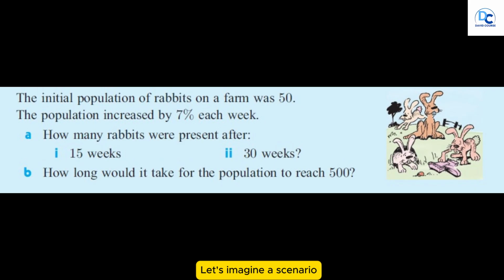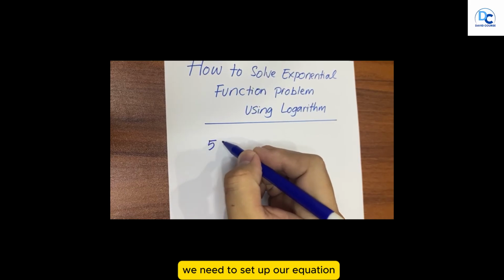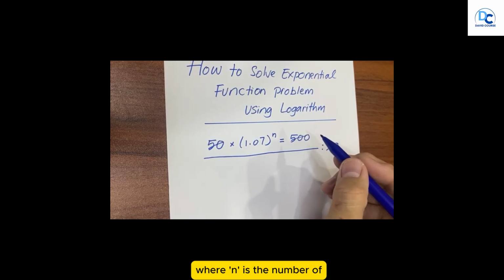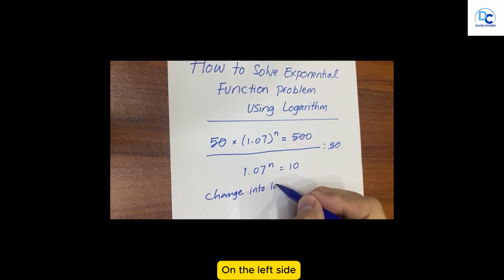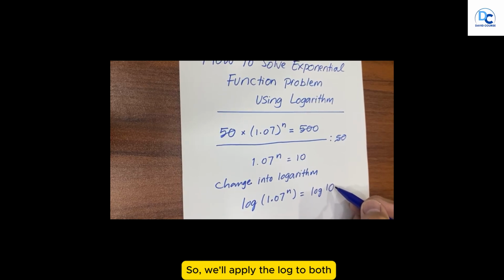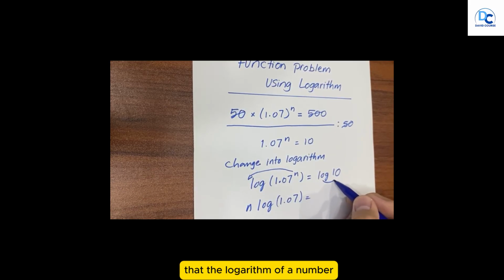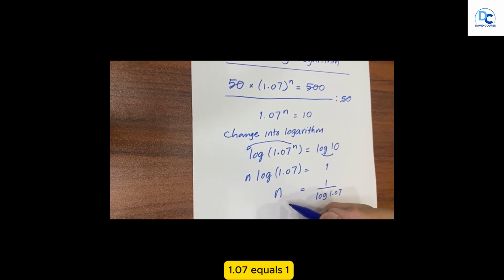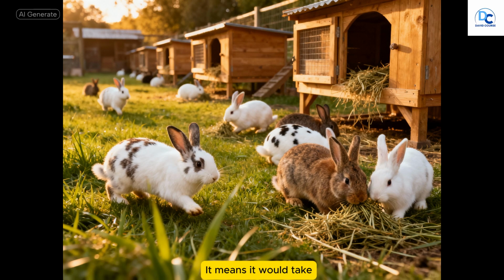How to Solve Exponential Function Problem Using Logarithm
How to Solve Exponential Function Problems Using Logarithms | Simple & Clear

Many students struggle when the variable is in the exponent. In this video, I’ll show you a simple, step-by-step method to solve exponential function problems using logarithms, even if you feel confused about logs.

🐰 Example used in this lesson:
A population of rabbits starts at 50 and grows by 7% per week.
The question is:
👉 How long does it take for the population to reach 500?

We model the situation using an exponential equation:
50(1.07)^n = 500

Then we:
 • Simplify the equation
 • Convert it into logarithmic form
 • Use log laws to isolate the exponent
 • Solve for n step by step

📌 Final result:
The population reaches 500 rabbits after approximately 34 weeks.

🎯 What you’ll learn in this video:
 • How to model real-life situations with exponential functions
 • Why logarithms are needed when the exponent contains the variable
 • How to change exponential equations into logarithmic form
 • How to solve exponential growth problems accurately

🧠 Perfect for:
 • High school students
 • IB / IGCSE / GCSE math
 • Exam preparation
 • Anyone who wants a clear explanation of logarithms

David IB Course is an educational course center focusing on IB curriculum and other curriculum such as Cambridge.
Taught by experienced and professional IB teachers. We concern about academic results through fundamental understanding of concept of each subject. We believe that each student is unique.

David IB Course
Arcadia Grande B20, Gading Serpong